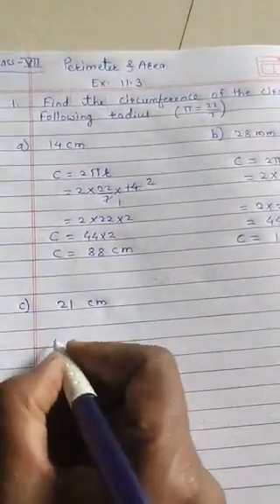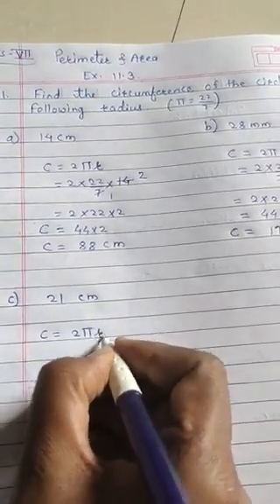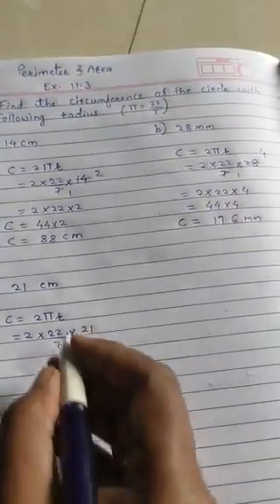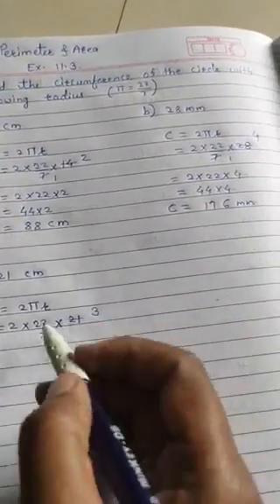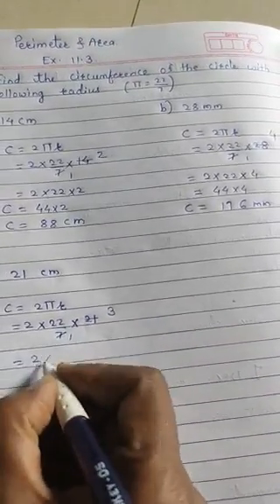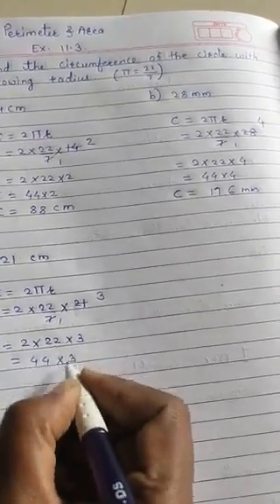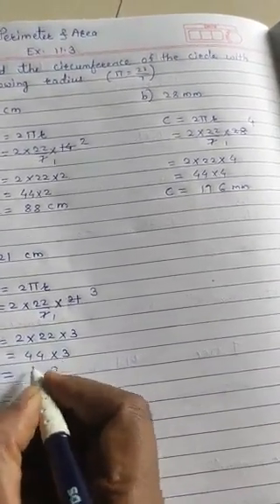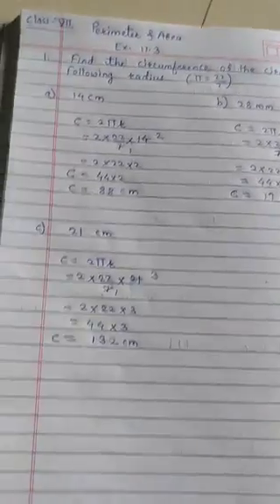class 7 CBSE NCERT solutions Perimeter and area exercise 11.3 Question 1 and 2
Class 7 CBSE NCERT solutions Perimeter and area
class 5
class 7
class 8
easy maths step
maths tricks
maths formula
e vidyarthi
maths classes
online maths classes
maths academy